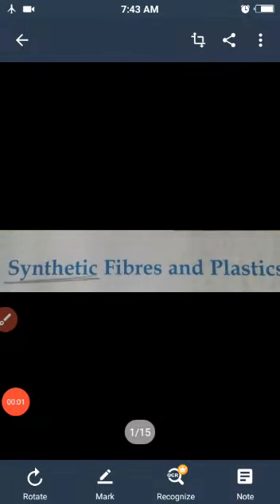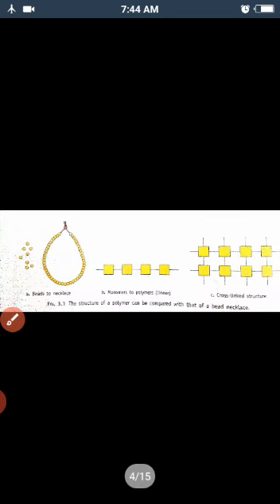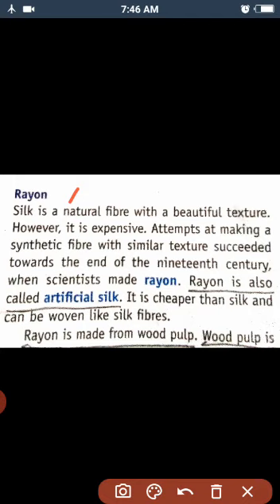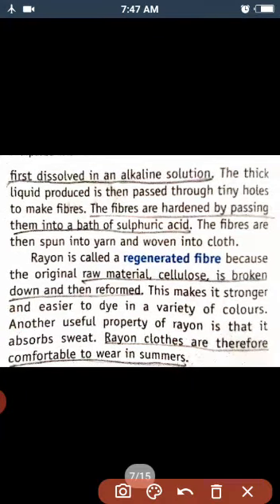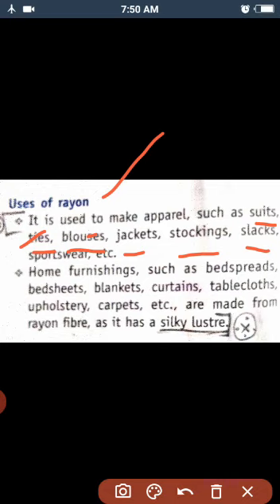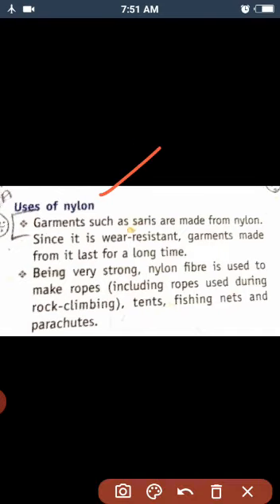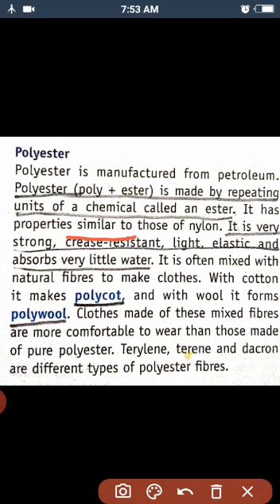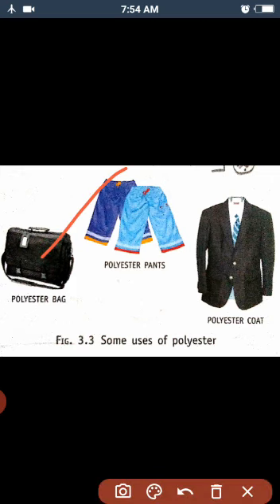VIII Science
Synthetic fibres and plastic